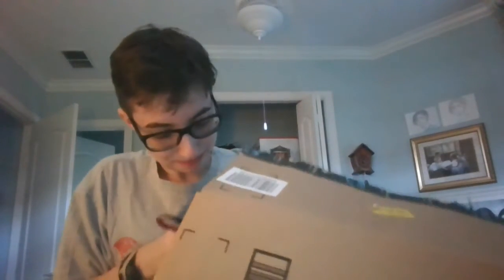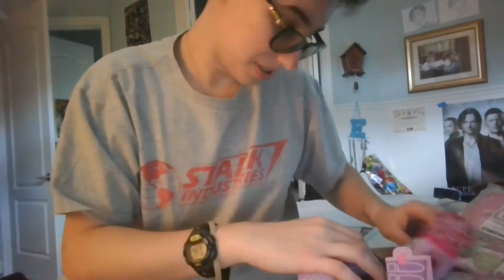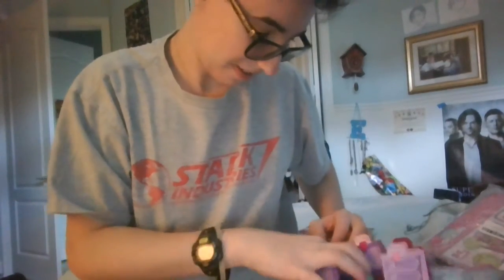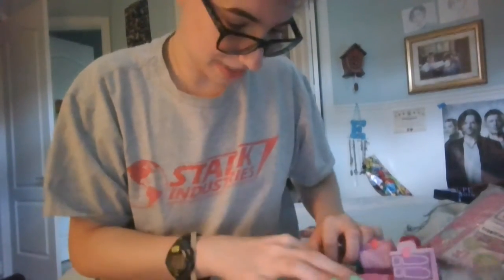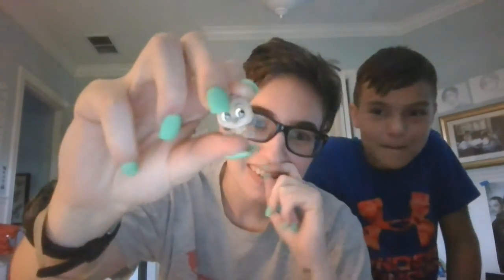Disney Doorables Unboxing featuring my brother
Should I do a part 2

nerdgirl1234